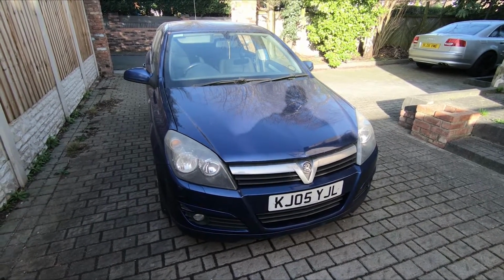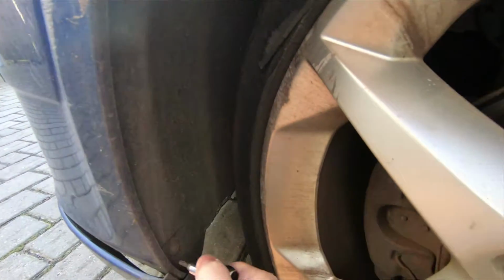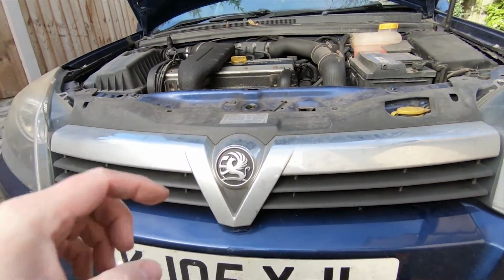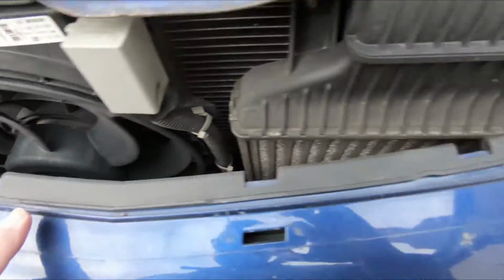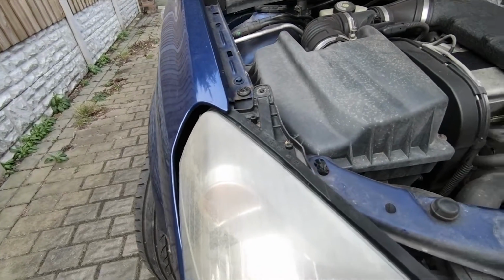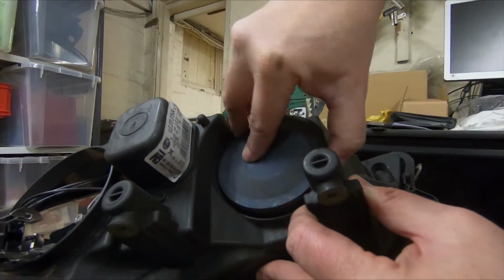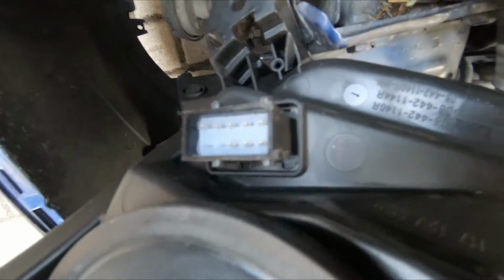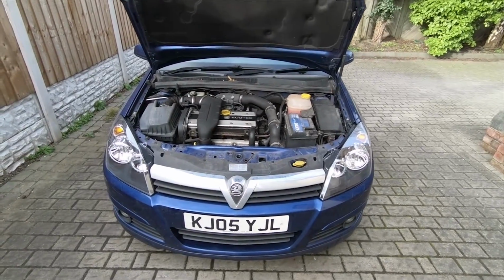HOW TO: Astra H front bumper removal & headlight replacement because of dull lenses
Replacing the headlights on Astra H SRi 2005 including bumper removal.

The plastic lenses can go bad on these cars after number of years. Replacement units are often a similar price to having the old ones repaired - which  involves sanding and re-polishing the plastic lens.

This video shows the steps required to remove the bumper, disconnect the electrical connector to the headlights, remove the lights, install bulbs and refit.